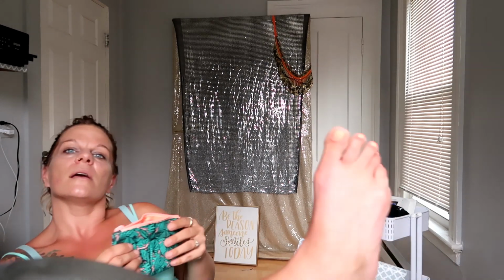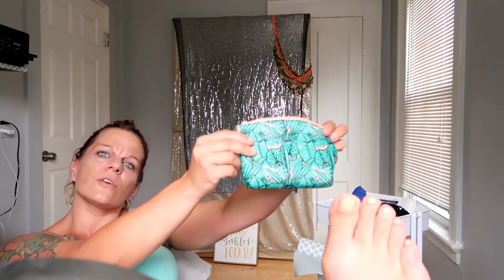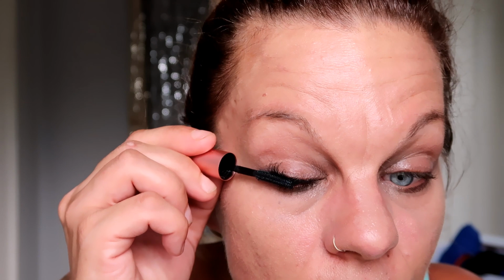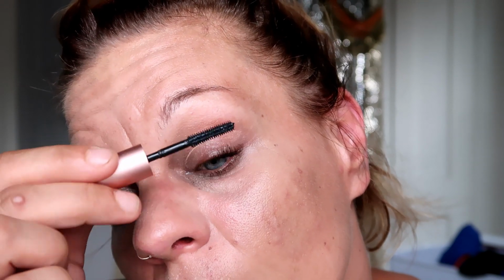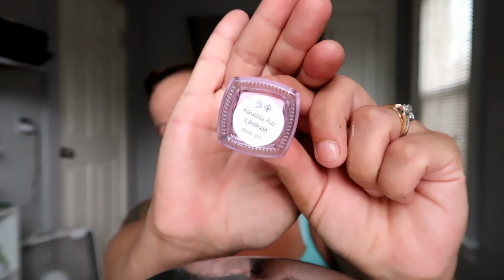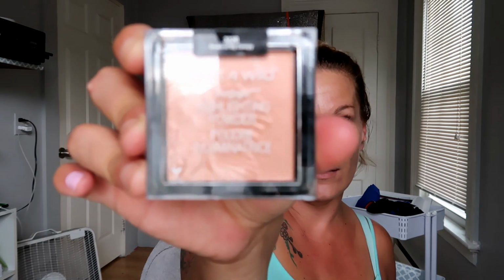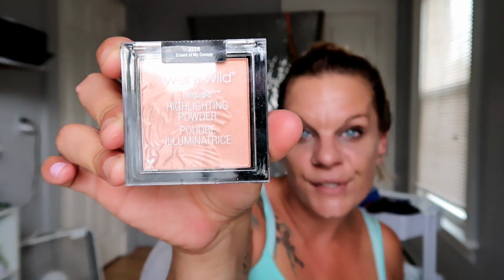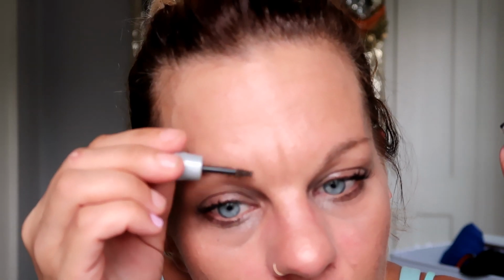Motivational Morning| GRWM | what's next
Ispy link

and follow me in instagram mellie2004